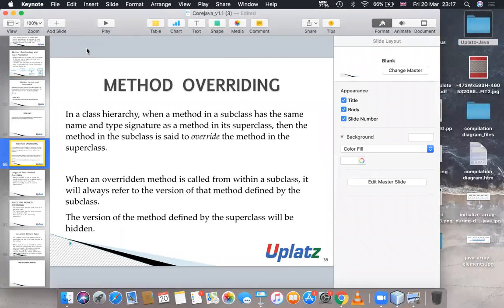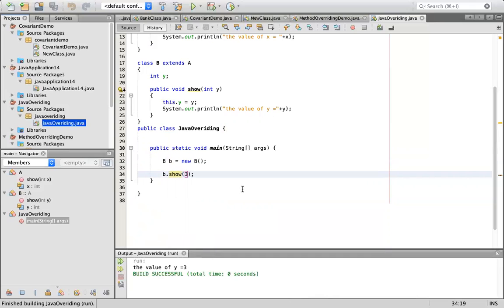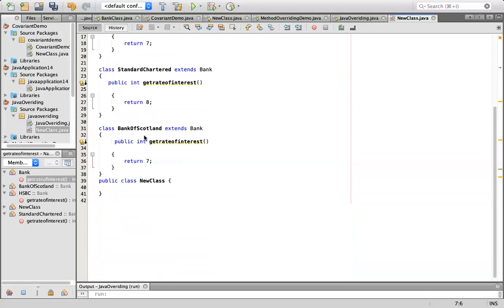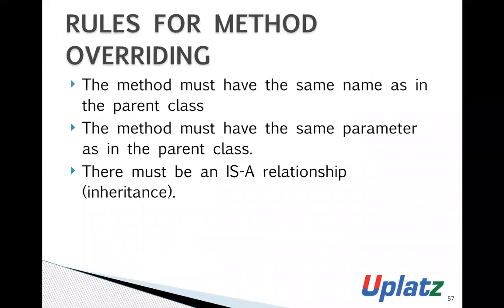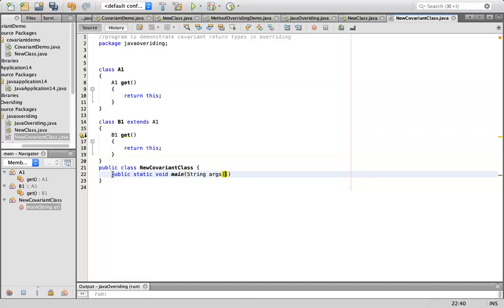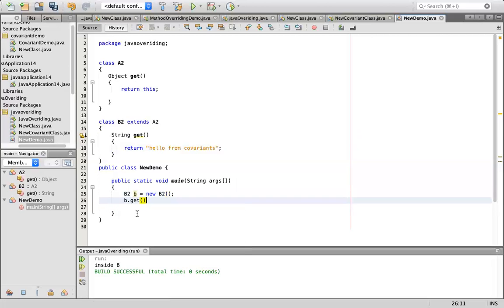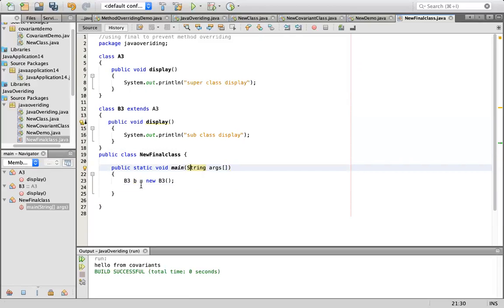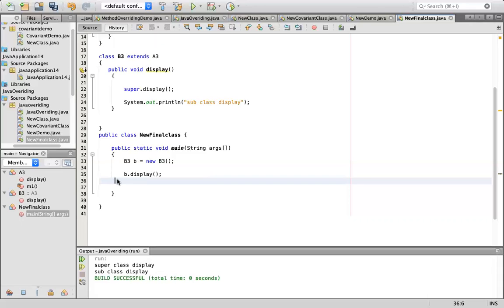Method Overriding in Java | Java Programming Tutorial | Core Java Certification Training | Uplatz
| In this Java session by Uplatz, you will learn about the concept of Method Overriding in Java. Learn Object Oriented Programming (OOP) in java.

Method overriding is another important feature of object-oriented programming in Java. It allows a subclass to provide a specific implementation for a method that is already defined in its superclass. When a method is overridden in the subclass, the version of the method in the subclass takes precedence over the one in the superclass when the method is called on objects of the subclass.

For method overriding to occur, the following conditions must be met:

The method in the subclass must have the same method signature as the one in the superclass. This includes the method name, the number, and the type of parameters, and the return type.
The access level of the subclass method must be the same or less restrictive than the superclass method. For example, if the superclass method is public, the subclass method can be public or protected, but not private.
The subclass method can throw the same or a subclass of the checked exceptions thrown by the superclass method, but not additional or broader exceptions.
Here's an example to demonstrate method overriding:
class Animal {
    public void makeSound() {
        System.out.println("Some generic animal sound");

    @Override // Annotation to indicate method overriding
    public void makeSound() {
        System.out.println("Woof! Woof!");

    public void fetch() {
        System.out.println("Dog is fetching the ball.");

        Animal animal = new Animal();
        Dog dog = new Dog();

        animal.makeSound(); // Output: Some generic animal sound
        dog.makeSound();    // Output: Woof! Woof!

In this example, we have an Animal class with a method makeSound() that prints a generic animal sound. The Dog class extends the Animal class and overrides the makeSound() method to provide a specific implementation for dogs.

When we create an object of the Dog class and call the makeSound() method on it, the overridden version in the Dog class is executed, resulting in the output "Woof! Woof!".

Method overriding allows subclasses to provide specialized behavior while still retaining the common interface defined in the superclass. It enables polymorphism, where a method call can behave differently depending on the actual type of the object, providing flexibility and extensibility in object-oriented systems.